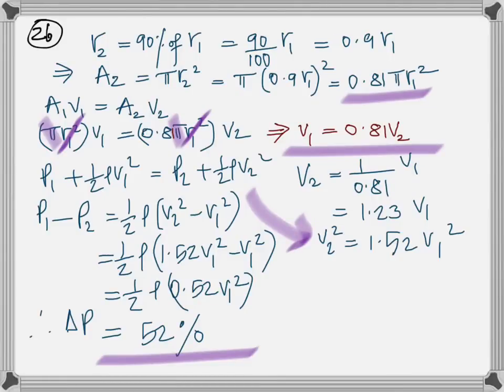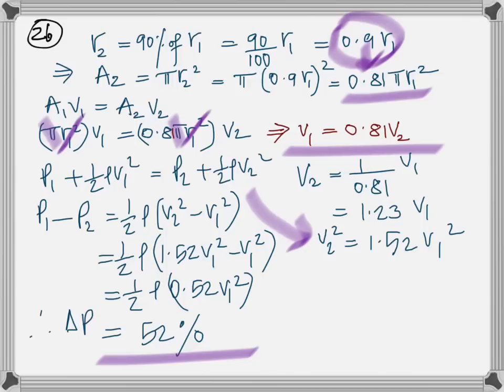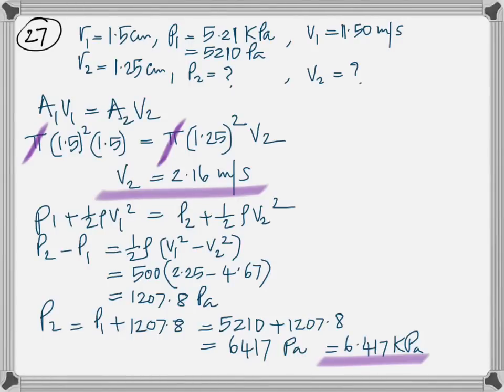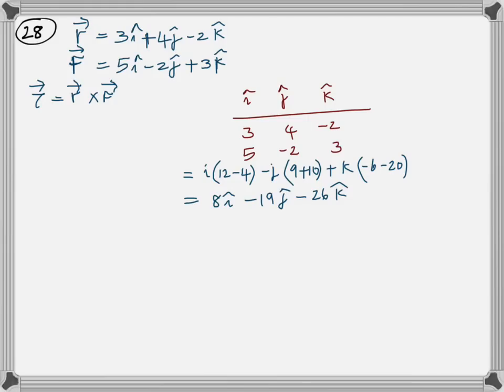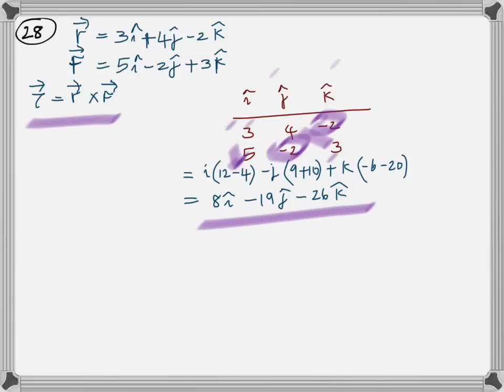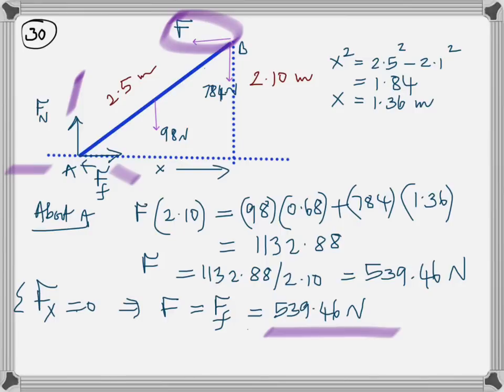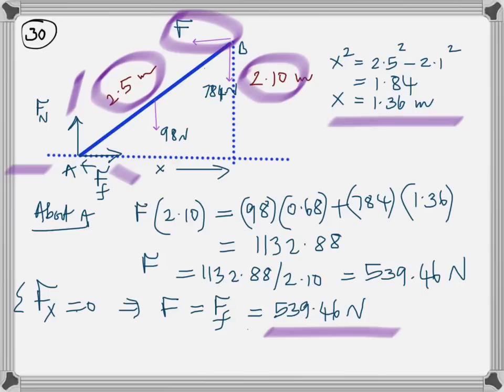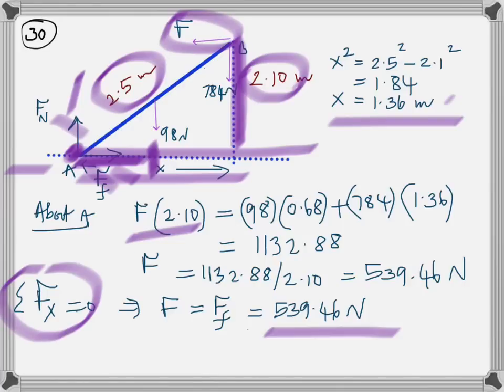review exam 3 (all questions)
There is a mistake on answer 27. P2-p1= -1207.8
Therefore p2= 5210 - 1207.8 = 4002.2
Thanks Dean for pointing that out.